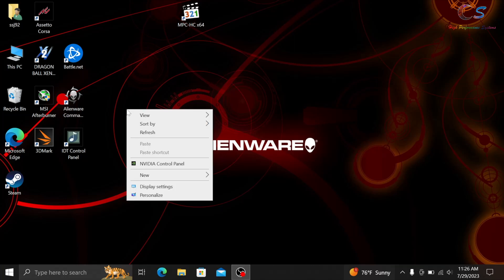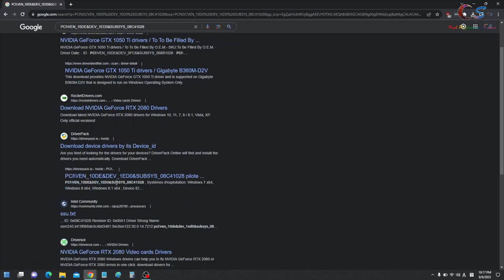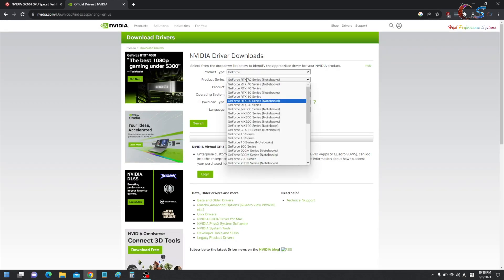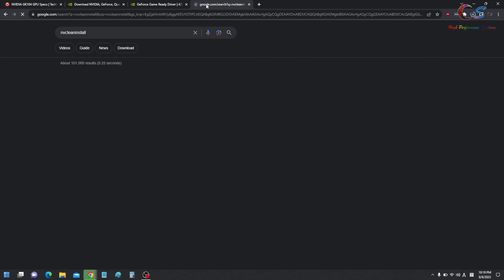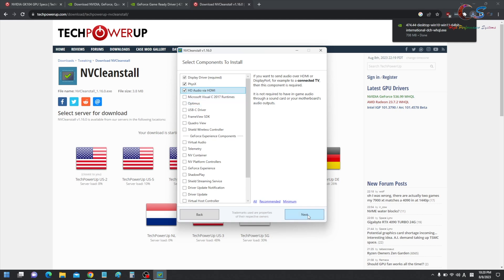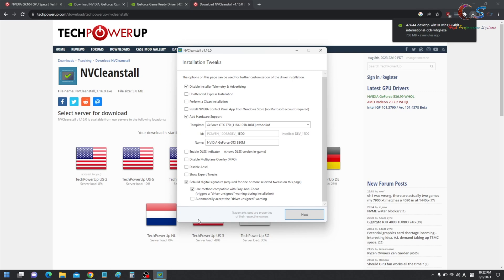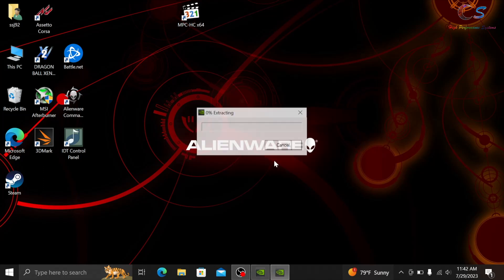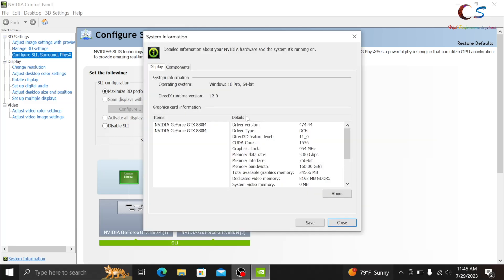NVIDIA INF Driver Mod (Easy NVcleaninstall Method)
0:00 Intro
0:16 Checking Current GPU Model
1:14 Optional Using desktop model for discontinued laptop model
1:52 Download NVIDIA Drivers
2:50 NVCLEANINSTALL Download
3:08 Modding Driver
6:28 Conclusion